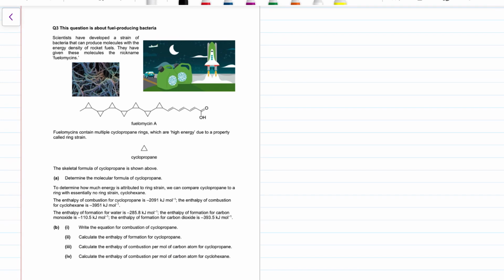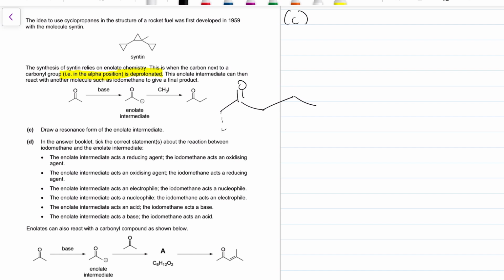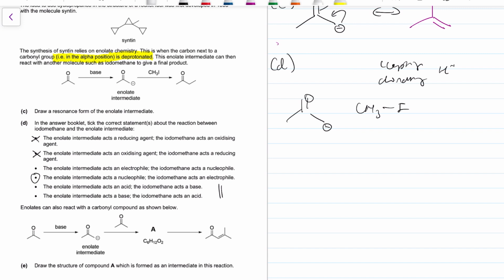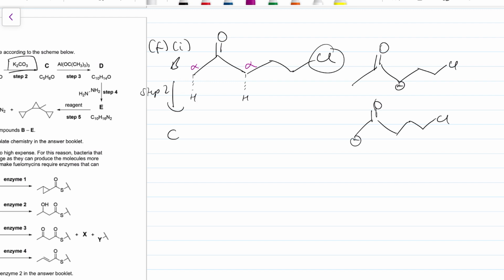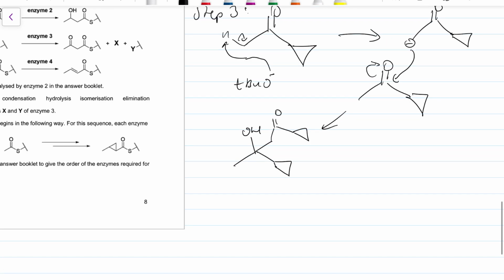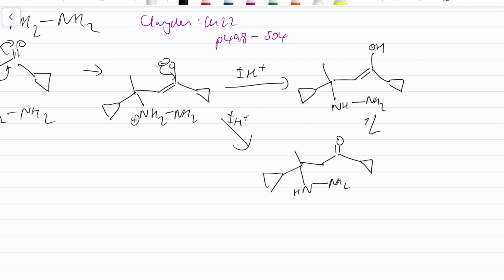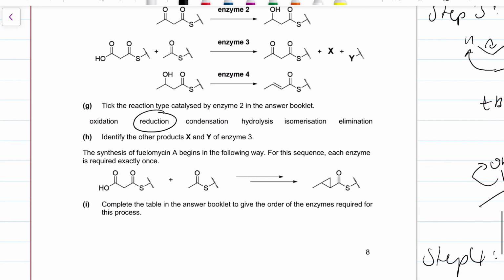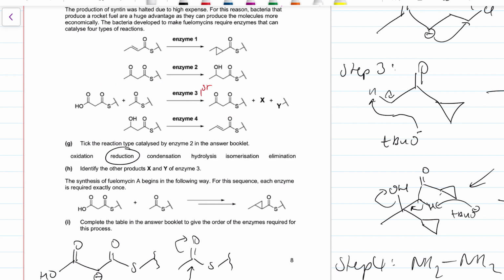UK Chemistry Olympiad 2024 Q3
This is just my attempt at the questions... do say if you have better/more accurate ideas!

The "Clayden" mentioned is 'Organic Chemistry' by Clayden, Greeves and Warren

I'm making these videos for two reasons: (a) I found similar videos (which are limited in number) really useful when I was preparing to sit this paper myself; (b) I actually quite enjoy doing the questions (!).

I am by no means qualified to give definitive answers/reasoning for many of these questions, but I merely try to show how I might approach doing the questions in the exam itself (with a bit more knowledge than when I actually sat them!)

PLEASE do comment if you have better problem-solving methods or know more chemistry than I do!